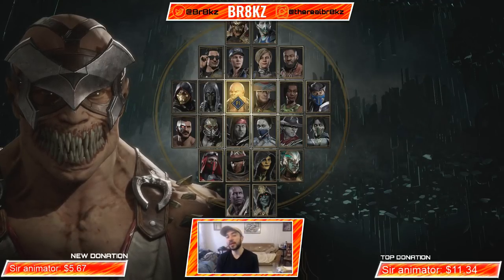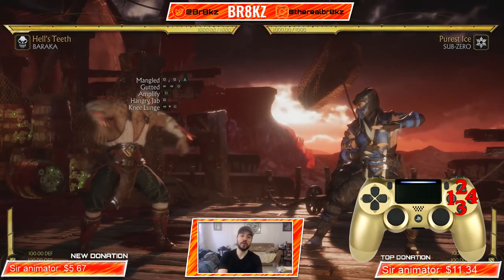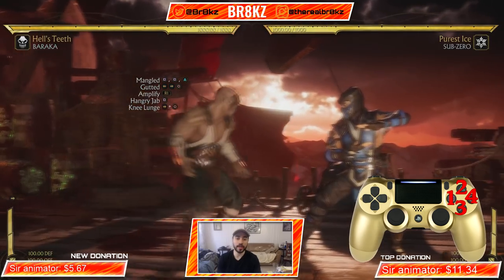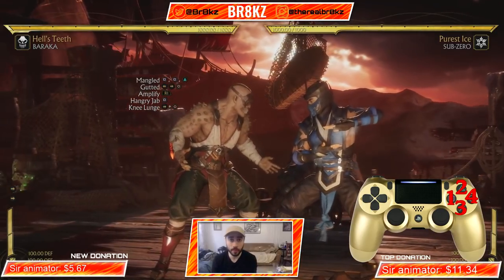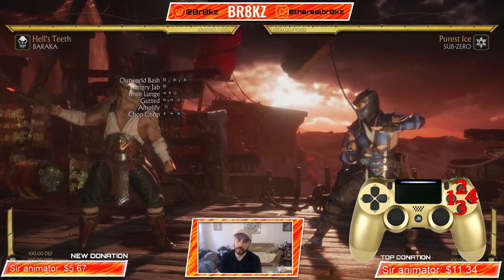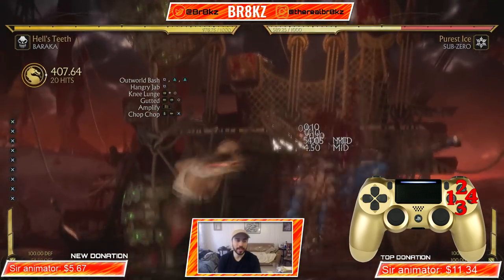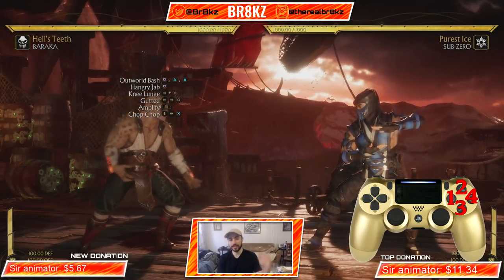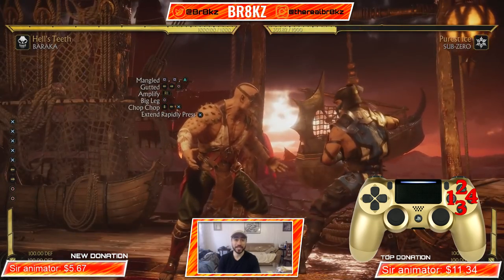Mortal Kombat 11: BARAKA COMBO GUIDE